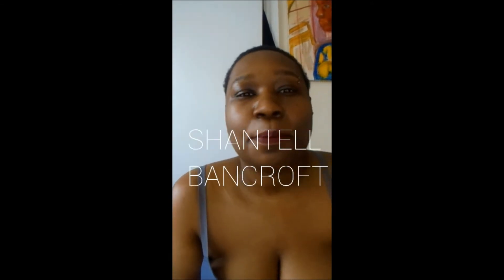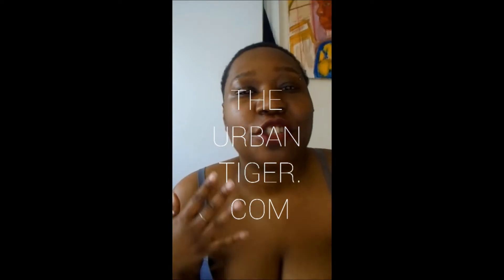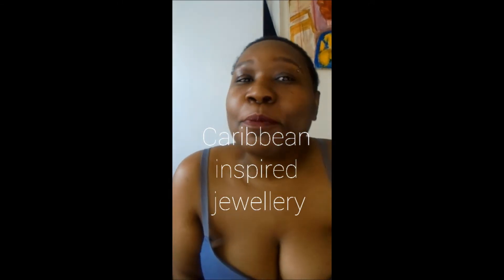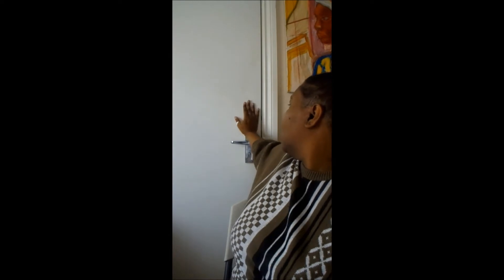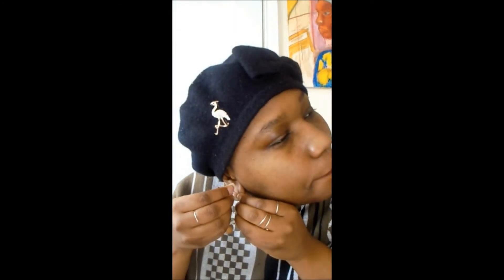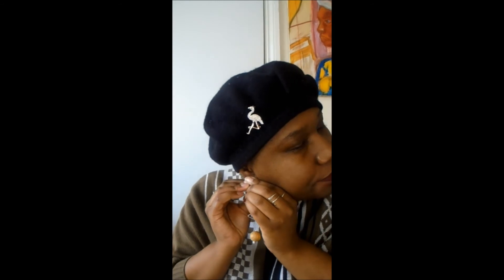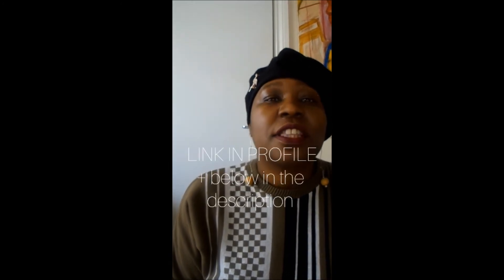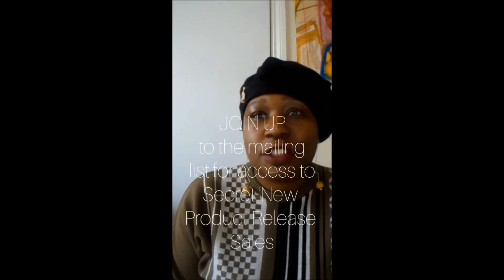ON YOUR PERIOD: How to dress for a winter FASHION Show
Do you have tickets to attend the Beautiful You Fashion Tour London? This international fashion show landed in London 2020, during Fashion Week, in the Irish Center in Camden. If you are planning on attending, but your'e feeling uncomfortable about going, because your period due, this video is for you hun! I share my story + 3 top tips on what to wear (with Giant Bathsheba Dangle Earrings ) to a fashion show. I share how to style for comfort, a bloated belly and to have a good time.

Like the earrings, in this video?

Grab new Caribbean Inspired Earrings!!

RETAIL BUYER?